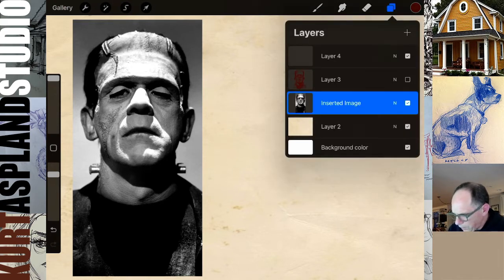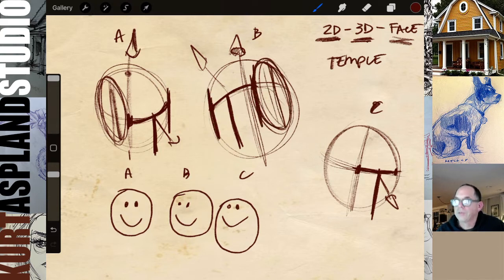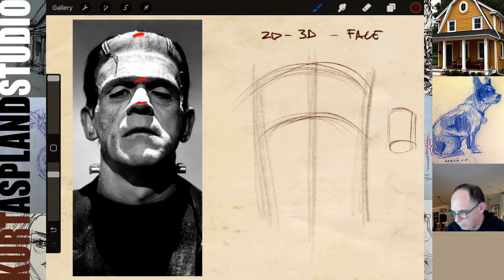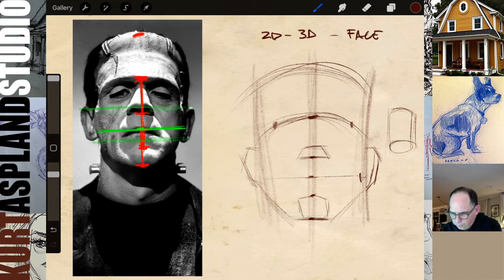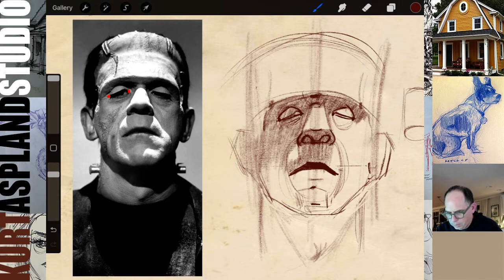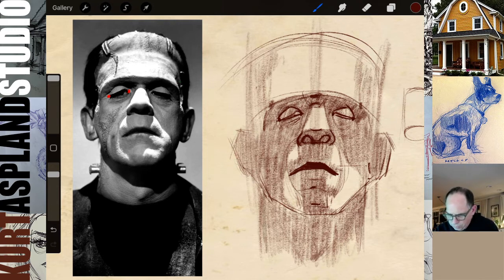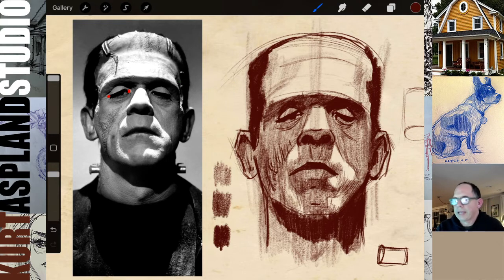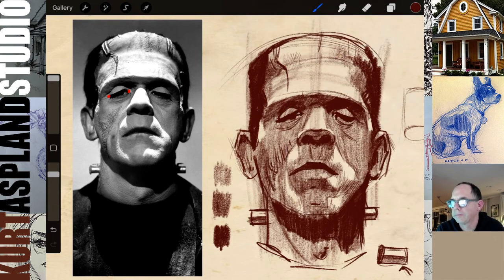How to draw Frankenstein.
►If you want to improve your drawing skill... then The Daily Draw class is for you.

The best-known image of Frankenstein's monster in popular culture derives from Boris Karloff's portrayal in the 1931 movie Frankenstein, in which he wore makeup applied and designed by Jack P. Pierce.[13] Universal Studios, which released the film, was quick to secure ownership of the copyright for the makeup format. Karloff played the monster in two more Universal films, Bride of Frankenstein and Son of Frankenstein; Lon Chaney Jr. took over the part from Karloff in The Ghost of Frankenstein; Bela Lugosi portrayed the role in Frankenstein Meets the Wolf Man; and Glenn Strange played the monster in the last three Universal Studios films to feature the character – House of Frankenstein, House of Dracula, and Abbott and Costello Meet Frankenstein. However, the makeup worn by subsequent actors replicated the iconic look first worn by Karloff. The image of Karloff's face is currently owned by his daughter's company, Karloff Enterprises, secured for her in a lawsuit for which she was represented by attorney Bela G. Lugosi (Bela Lugosi's son), after which Universal replaced Karloff's features with those of Glenn Strange in most of their marketing. In 1969, the New York Times mistakenly ran a photograph of Strange for Karloff's obituary.– Wikipedia

Learn to draw a human face in this art tutorial with Procreate using the Andrew Loomis Method. I am a dad drawing this a digital art method so you can learn to draw and sketch a face. Learn how to use procreate and find your own art style. is a drawing academy with Kurt Aspland, a dad who draws.

How to draw the face. Join me each Wednesday night for a live portrait drawing step by step drawing tutorial.